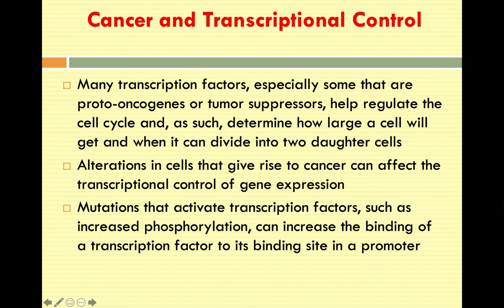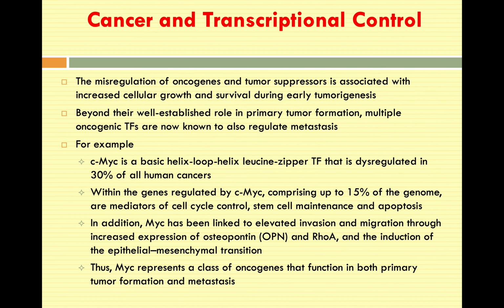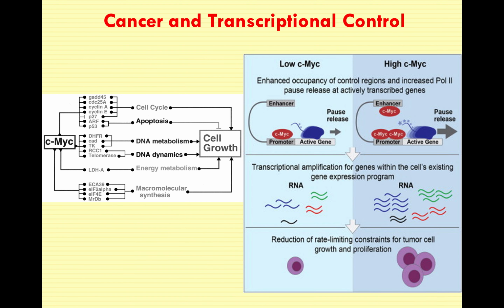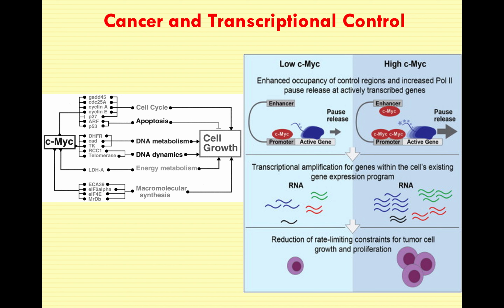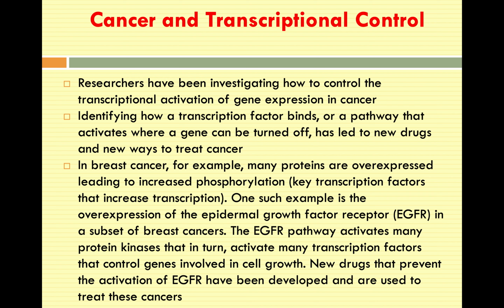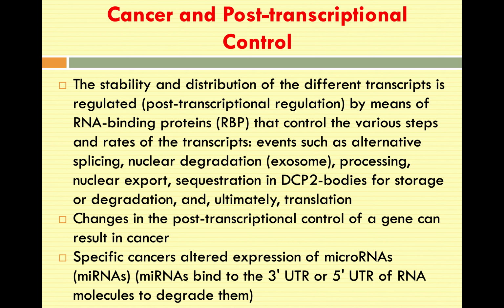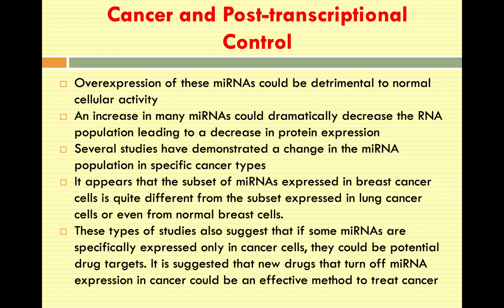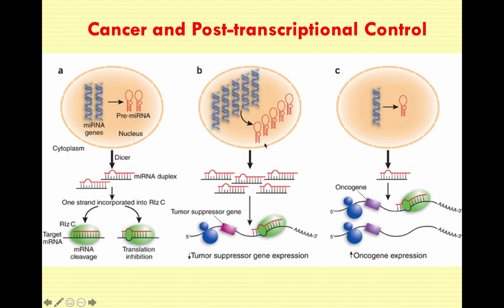Gene Regulation & Cancer2